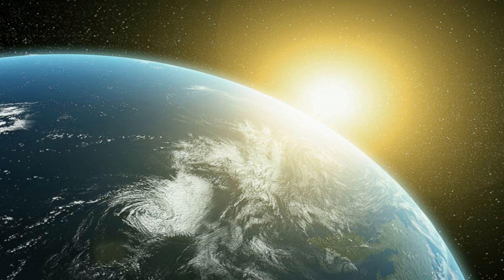Galactic Federation of Light Update - August 30, 2016